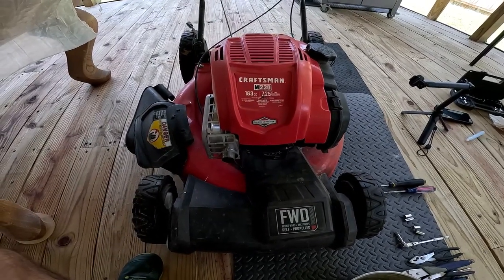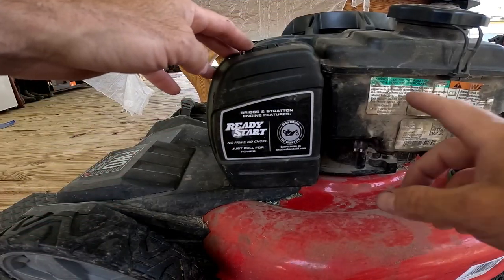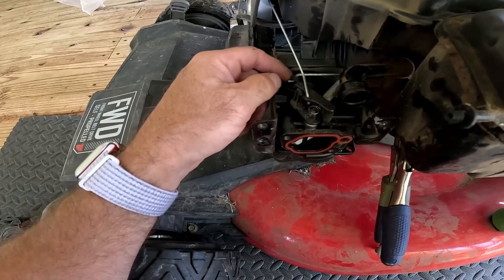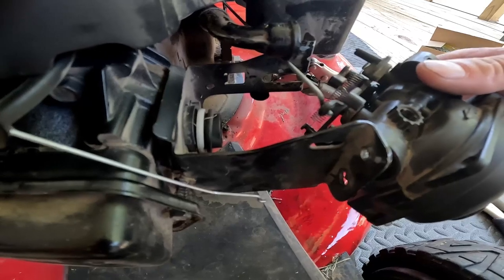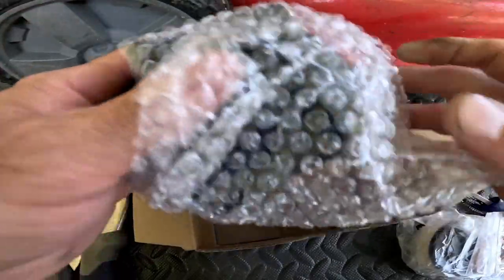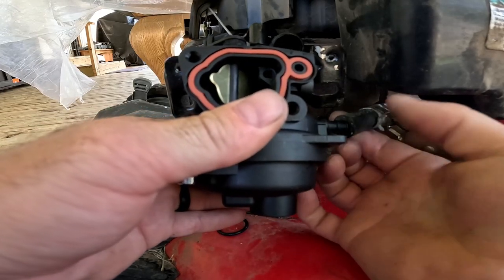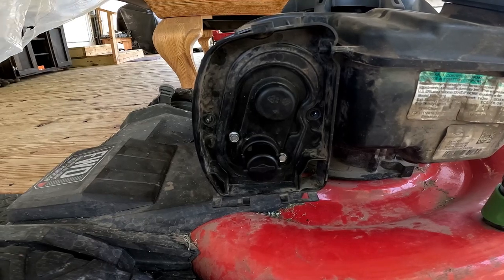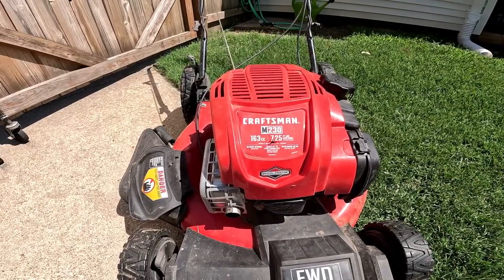Craftsman M230 163cc push mower won't start/run? Step by step DIY changing carburetor!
This  is a step by step video on how to change the carburetor and air filter on the Craftsman M230 163cc push lawnmower.   It is easy and anyone can do it as long as you fallow the instructions in this video.  It is a different lawnmower but it uses the same exact carburetor.  It means a lot to me!